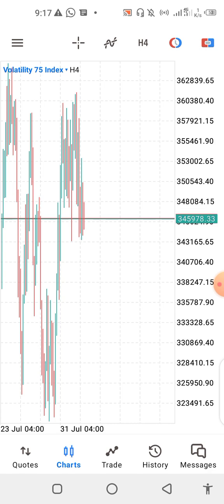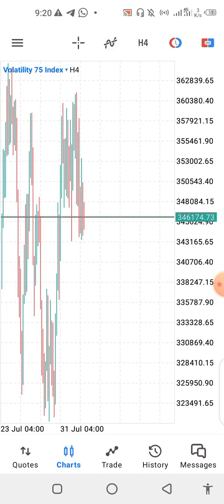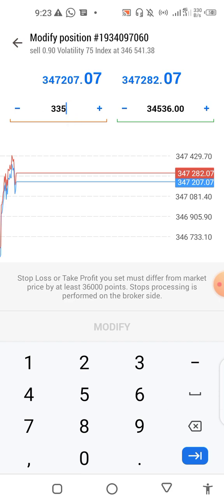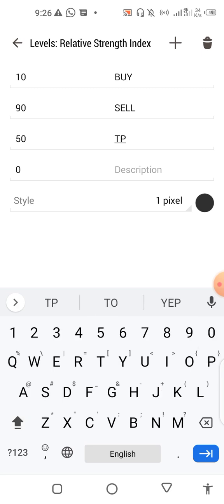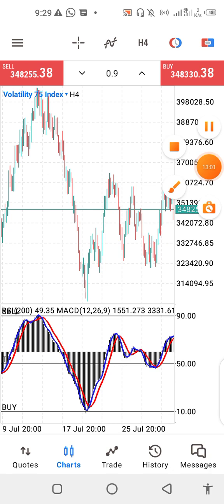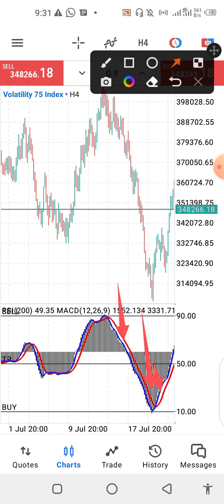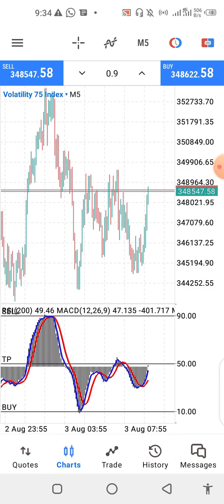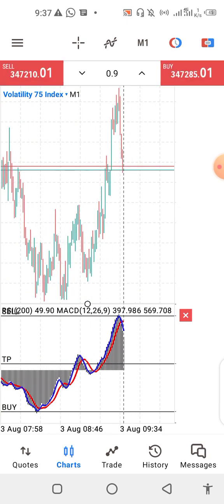Best Volatility 75 Index Scalping Strategy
If you dont already have a derivaccount create one here
Then watch the first video on how to create an account

 • Create Your Deriv Account This way[pa...
link your deriv account to mt5...

Welcome to our groundbreaking YouTube channel, where we unveil a highly profitable and beginner-friendly strategy to generate consistent earnings. If you've been searching for a reliable and accessible method to make $100 a day, look no further – our Volatility 75 Index Strategy is the key to unlocking your financial potential.

Designed with beginners in mind, this strategy empowers you to conquer the complexities of the financial markets. Our team of seasoned traders has meticulously crafted this approach, ensuring it is easy to understand and implement, even if you have no prior trading experience.